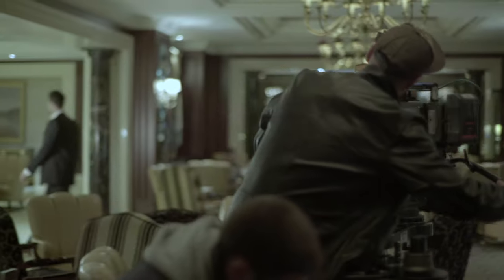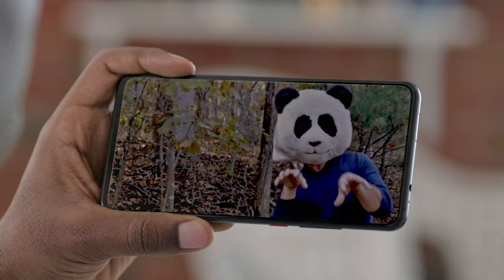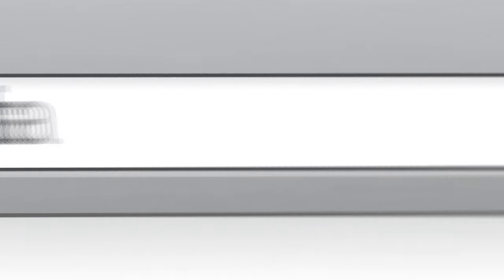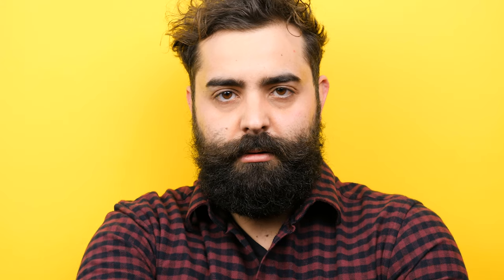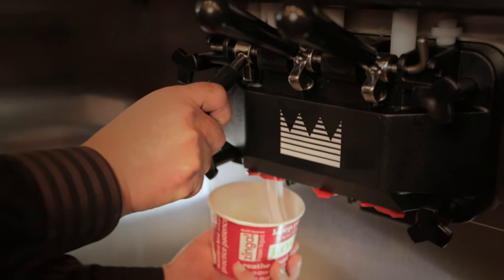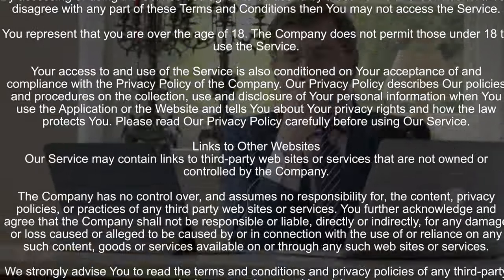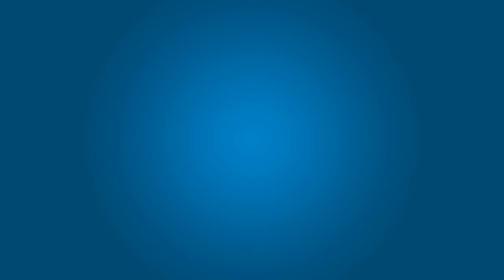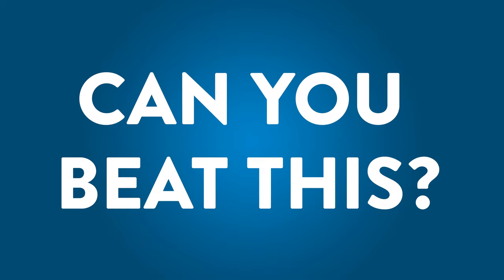Taylor 95th Birthday Bash $20k Giveaway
You could win $20,000 in FREE equipment! All you have to do is create the coolest birthday treat! Think your crew has what it takes? Then make us a celebratory entrée, dessert and/or drink and put it in a short video. We’ll show you how below.